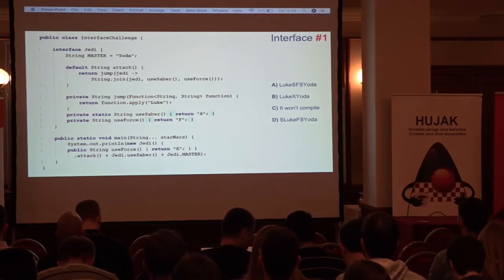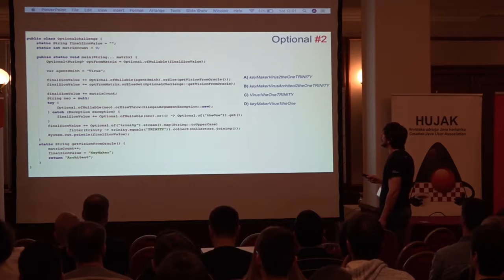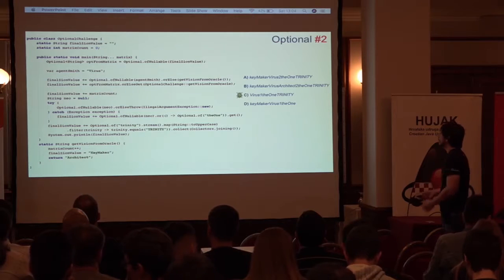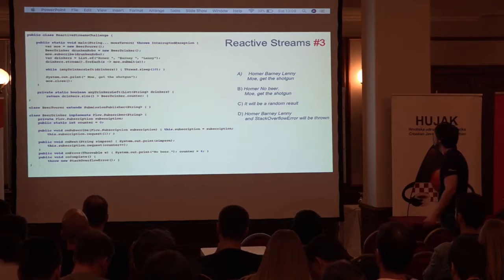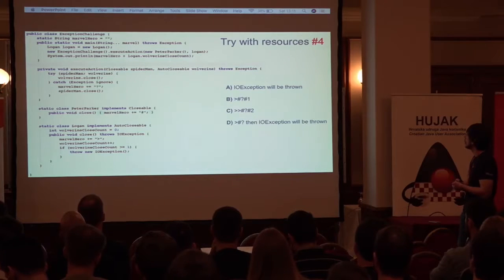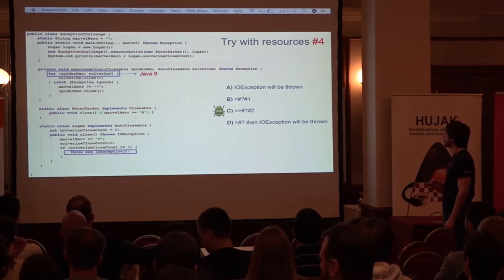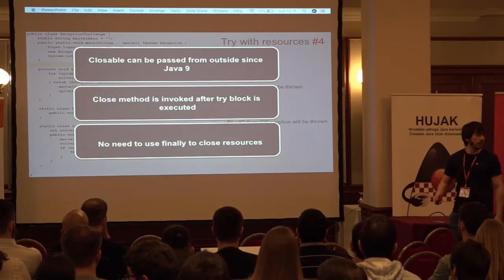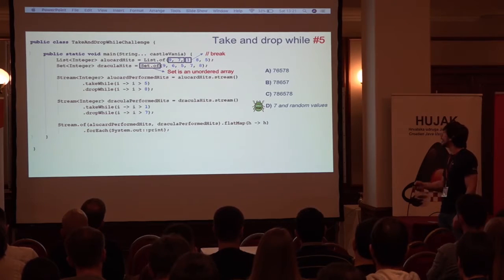Javantura v6 - Master the Concepts Behind the Java 10 Challenges - Rafael Chinelato Del Nero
Javantura v6 - Master the Concepts Behind the Java 10 Challenges and Eliminate Stressful Bugs - Rafael Chinelato Del Nero Bugs are a daily cause of stress in our work as Java developers. Those pesky things can hide behind core concepts in Java 9 and 10—there is no way out of this. If we don’t keep up to date with new Java versions, bugs will take over our projects. But can we have fun hunting them? You bet! How about solving a series of Java puzzles as a way to master concepts and save a lot of time finding those tricky bugs? In this session, attendees can help the bug hunters solve fun Java challenges, gain a clear understanding of what causes the most-stressful bugs—and have fun eliminating them from projects.